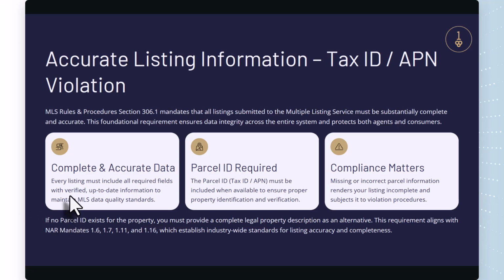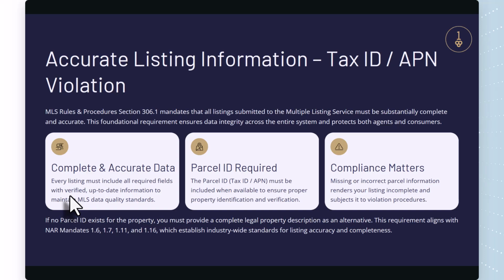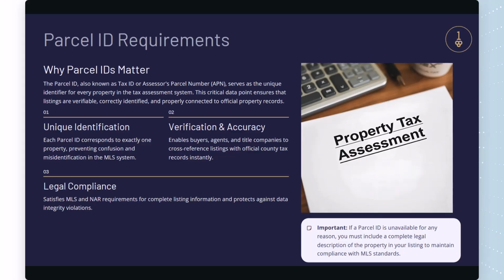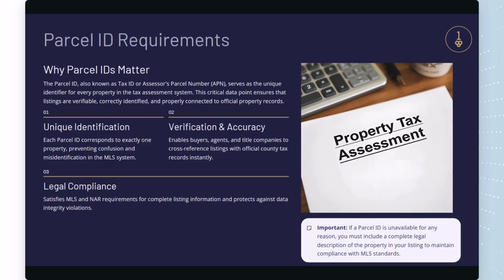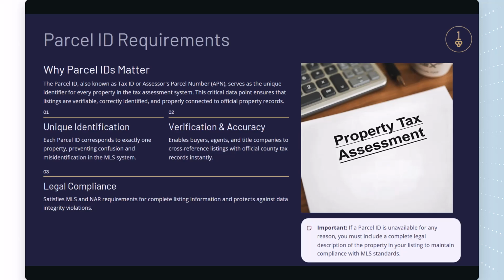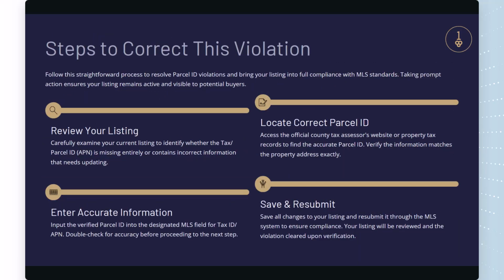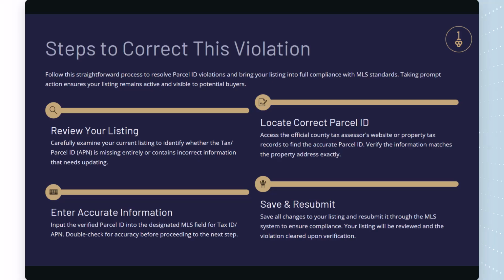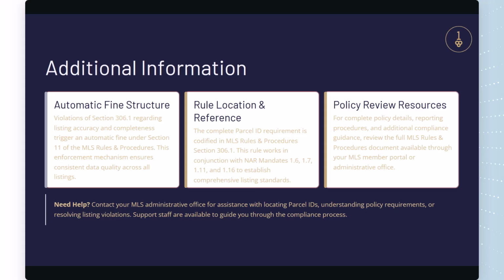Accurate Listing Information - Tax ID/APN - | OneKey® MLS Solutions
In this video, we explain the importance of entering the correct Parcel ID / Tax ID / APN when submitting a listing to OneKey MLS.
Under MLS Rules & Procedures Section 306.1, every listing must include a valid Parcel ID when one is available. Missing or incorrect Tax IDs make a listing incomplete and must be corrected.